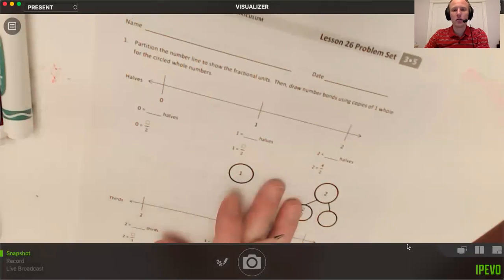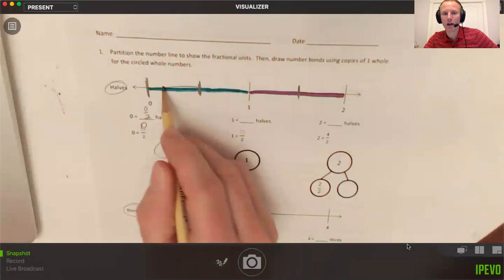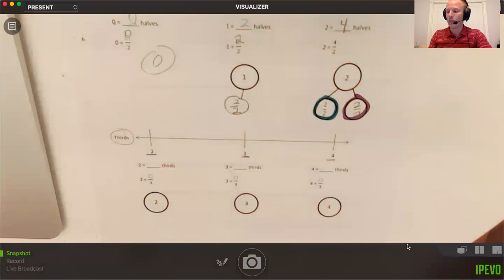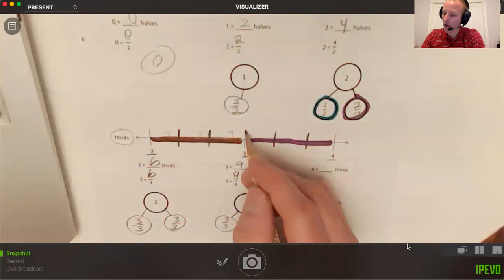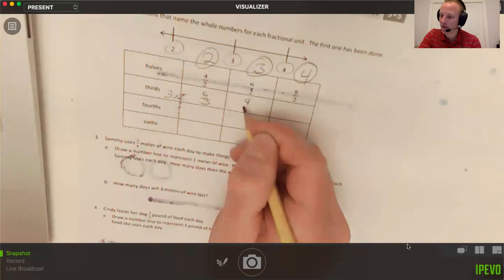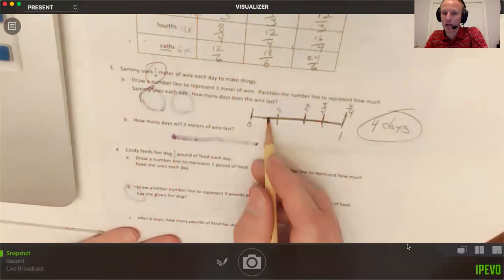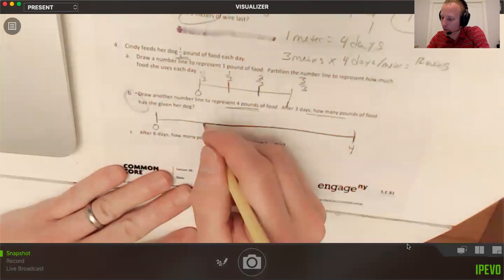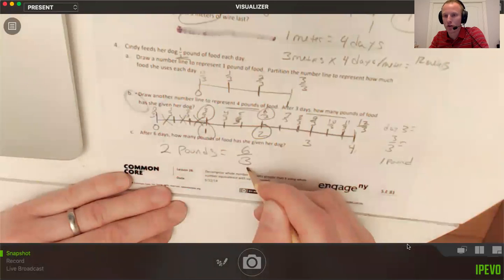Module 5, Lesson 26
More work with whole number fractions!